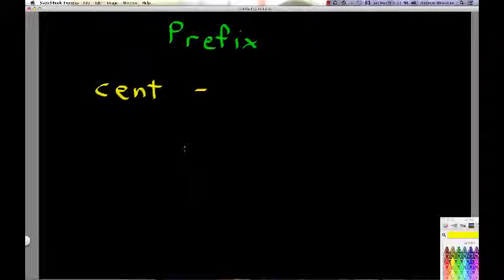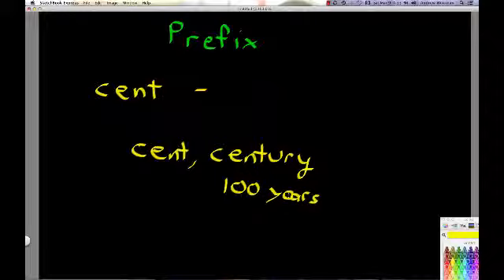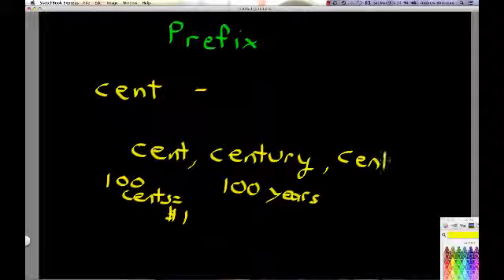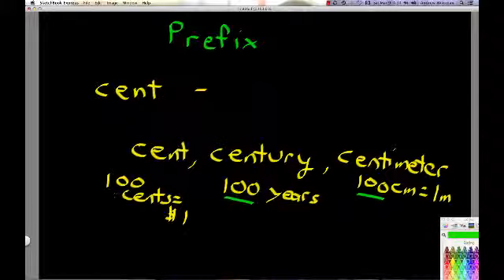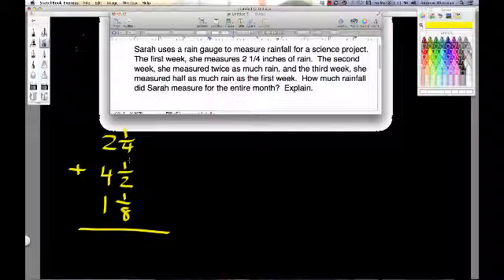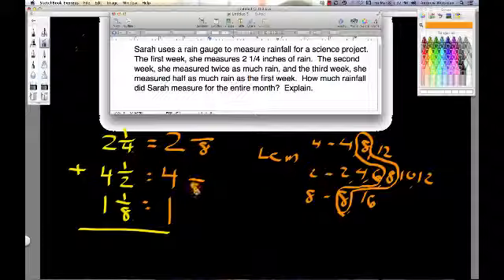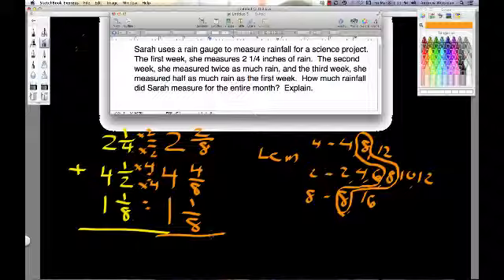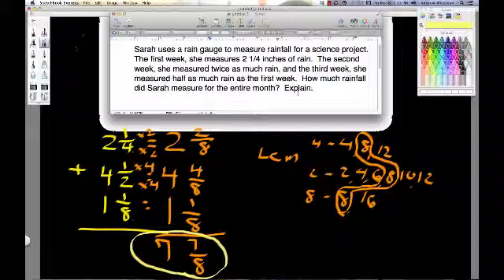Prefix cent-.mp4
This segment teaches the prefix cent-.